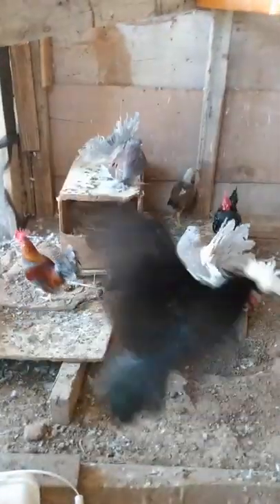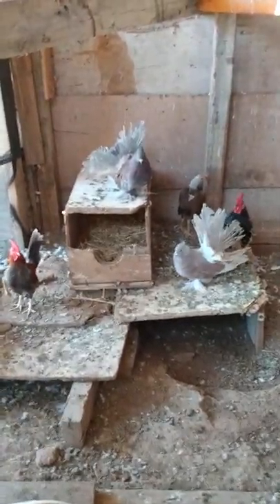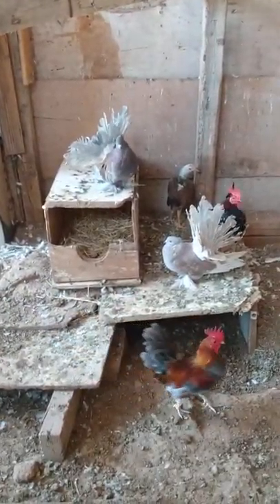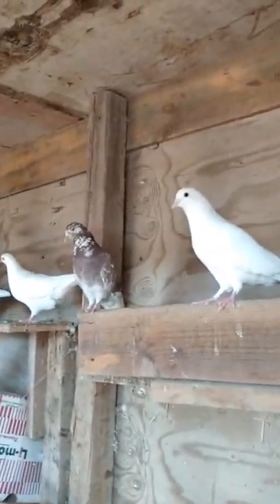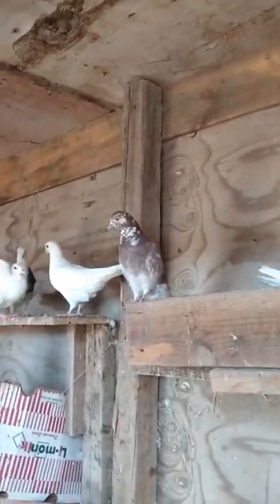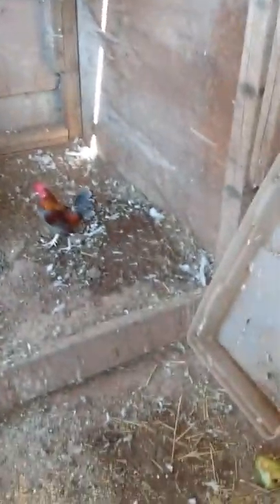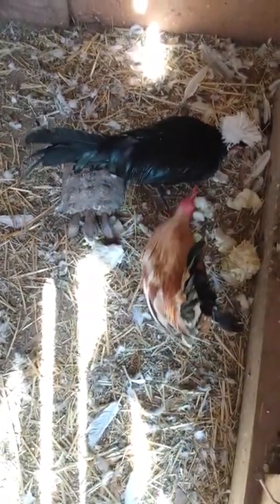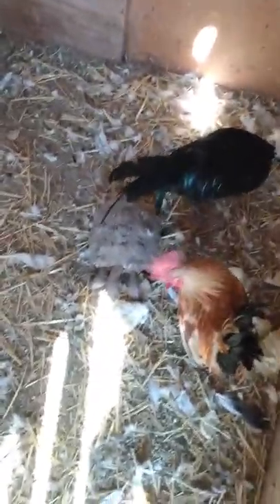Turtle Colorful Beautiful Pigeons & Mini 🐓 Roosters